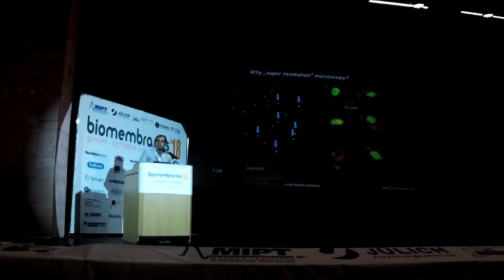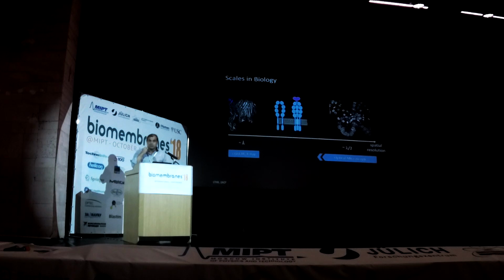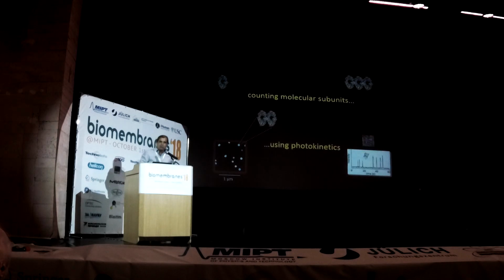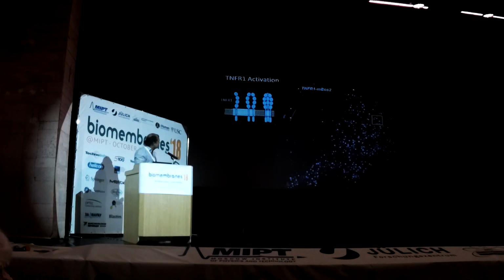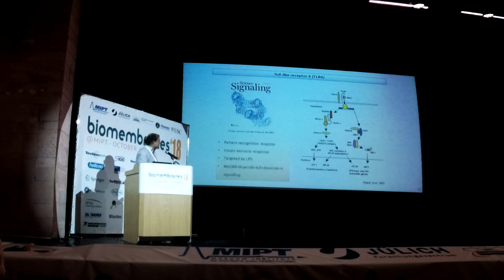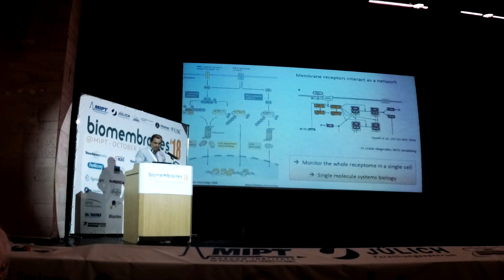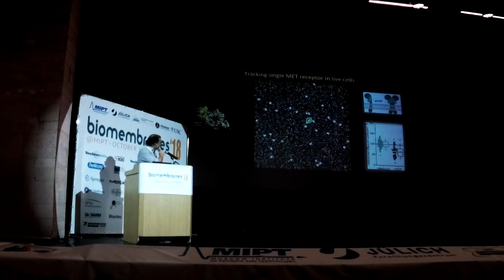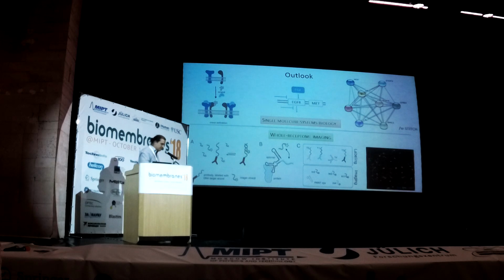Mike Heilemann on super-resolution microscopy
Lecture of Mike Heilemann "Counting subunits within membrane receptor complexes using single-molecule localization microscopy"
Scientific conference Biomembranes 2018